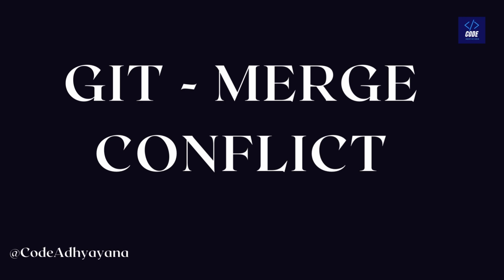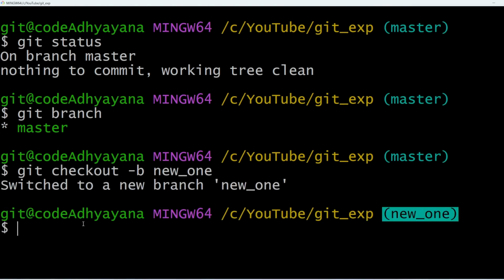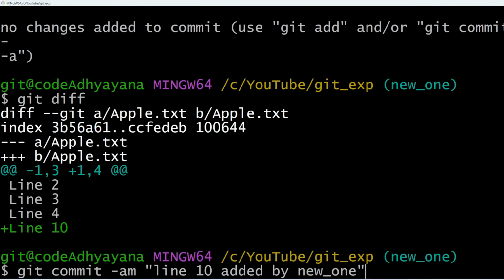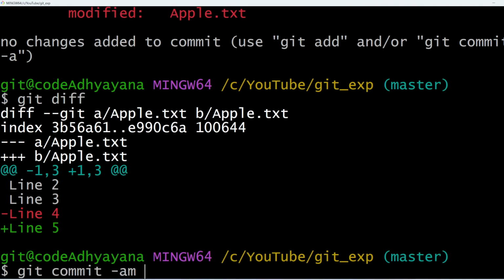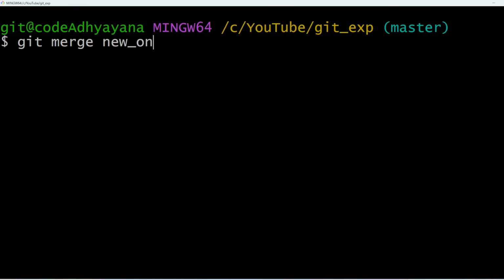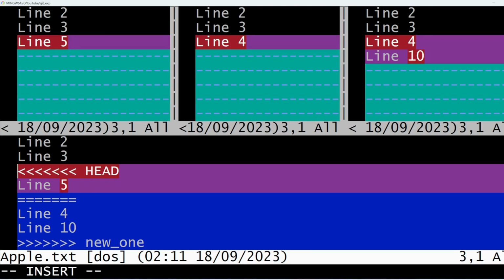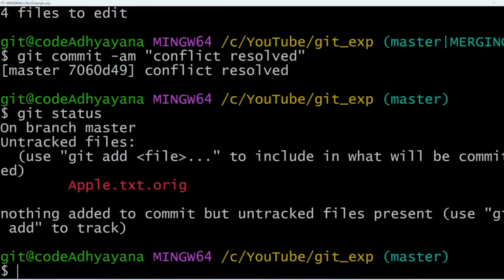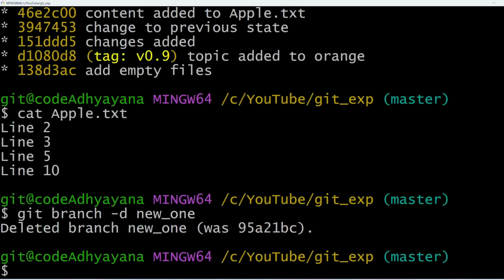git merge conflict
We will learn how to resolve git conflict and merge the changes.

🔍 What You'll Learn:
1️⃣ Git Basics: A quick overview of version control, repositories, and the fundamental concepts of Git.
2️⃣ Setting Up Git Bash: Learn how to install and configure Git Bash on your machine for a seamless version control experience.
3️⃣ Navigating Repositories: Explore essential commands for navigating through repositories, checking status, and understanding the Git workflow.
4️⃣ Branching and Merging: Dive into branch management, creating branches, merging changes, and resolving conflicts.
5️⃣ Collaboration with Remote Repositories: Understand the commands for working with remote repositories, including cloning, fetching, pulling, and pushing.